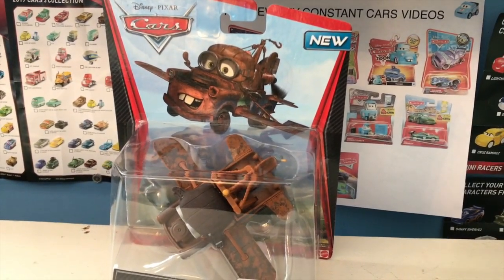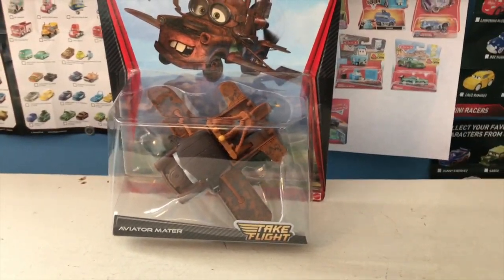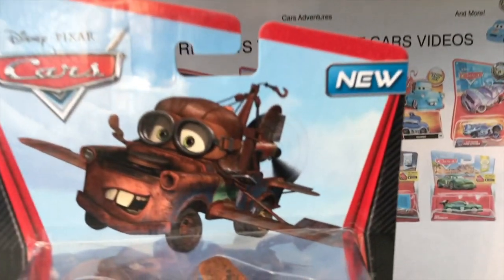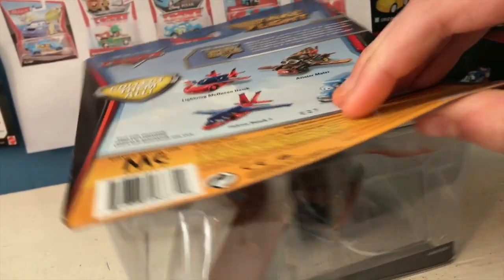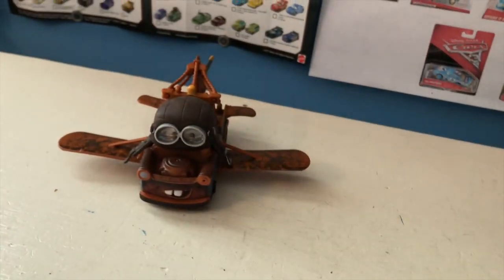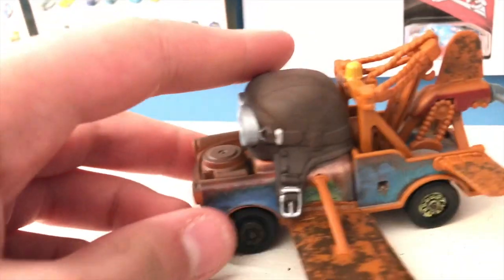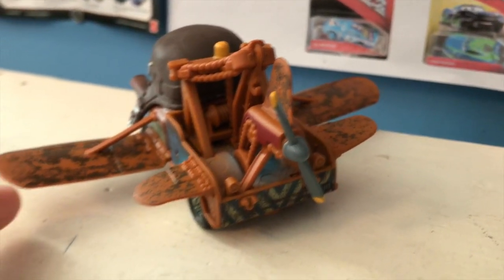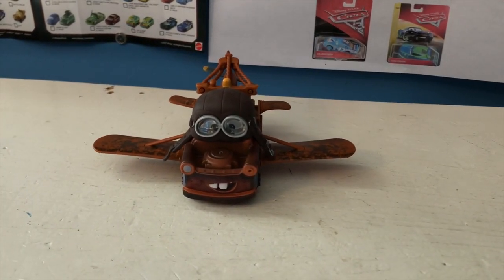Disney Cars Aviator Mater Review